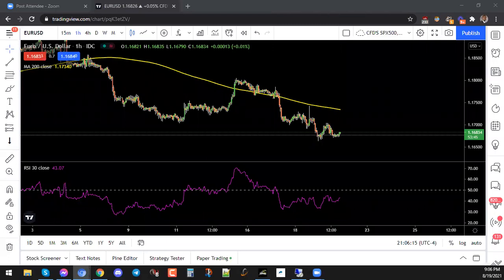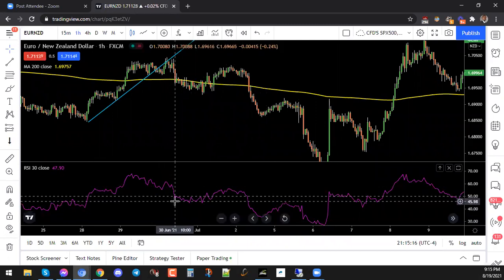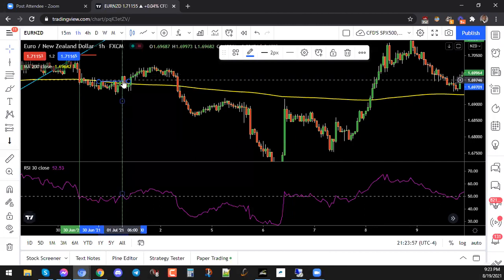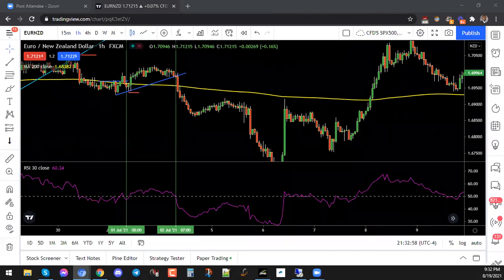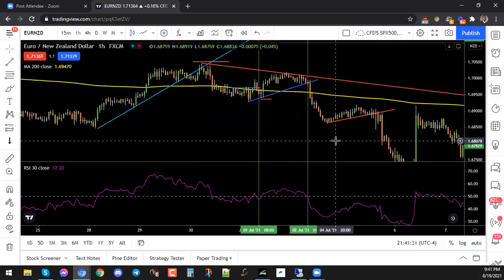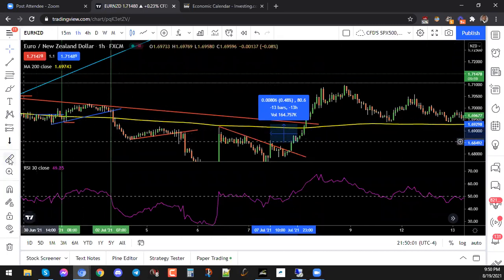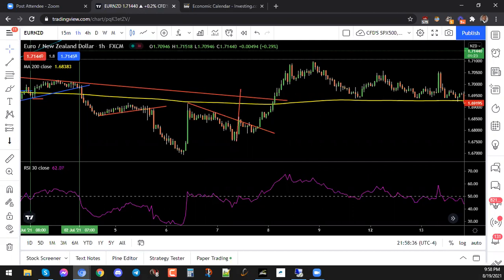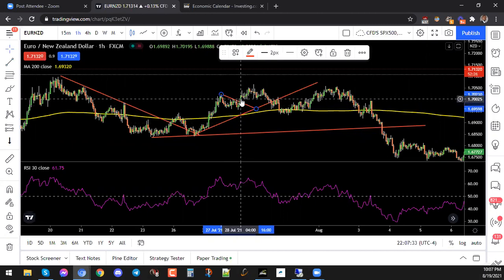Trade With Trend Using RSI & Trend Lines